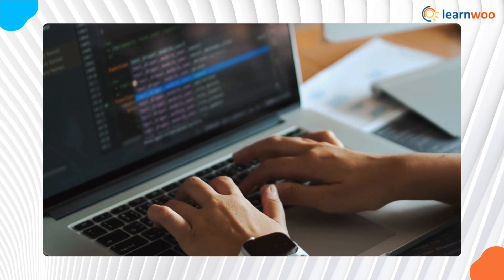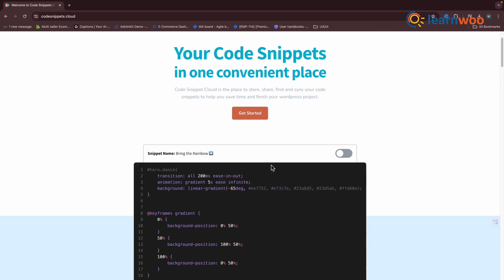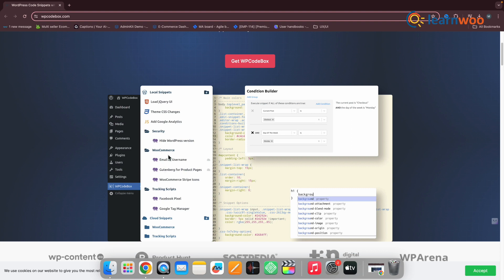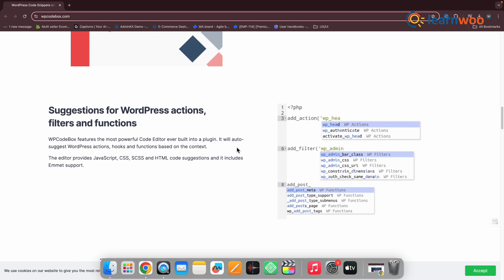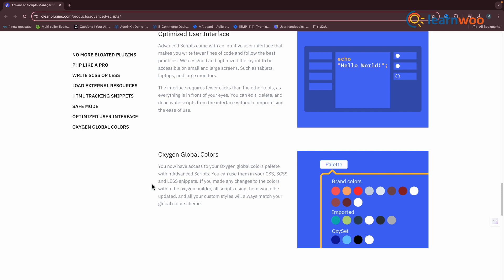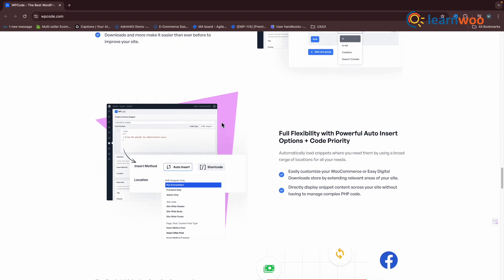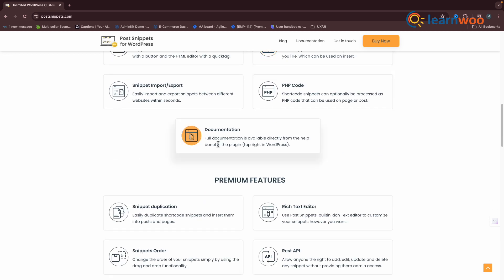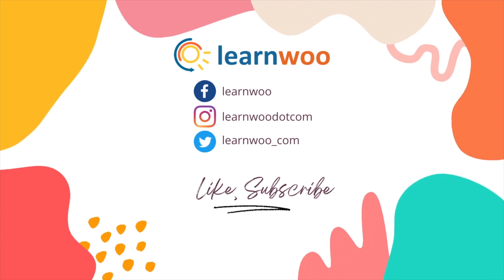Best WordPress Plugins to Add Code Snippets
WordPress is one of the easiest platforms to build websites with minimal coding. However, as your site grows, there’s often a need to add custom functionalities which you might not find in pre-made themes or plugins.

The traditional approach would be adding custom codes to your site’s core files. But it’s fraught with risks, especially if you lack experience in coding.

Fortunately, code snippet plugins are the savers.

In this video, we’ll take a look at some of the best code snippet plugins worthy to be added to your WordPress toolkit.

CHAPTERS & LINKS:
00:04 - Intro

00:39 - Code Snippets

01:06 - WPCodeBox

01:57 - Advanced Scripts

02:34 - WPCode

03:24 - Post Snippets

Check our other plugins to improve your WooCommerce Store conversions.

Suggested reading:
1. How to Set Up WooCommerce Flat Rate Shipping in Easy Steps
2. How to install WordPress?
3. 15 Best Code Editors for Mac and Windows to Edit WordPress & WooCommerce PHP, JS & CSS Files
4. How to Find Post ID on your WordPress Site (and why do you need it?)
5. What are WordPress hooks? How do actions and filters help to extend the functionality?
6. 5 Helpful WordPress Tips for Beginners
7. What is WordPress Multisite and how to set it up with WooCommerce? (with Video)
8. WordPress Troubleshooting – Guide to basic WordPress problems and their solutions
9. Best WooCommerce Multi Vendor Booking Plugins